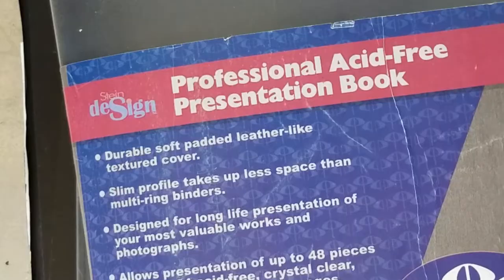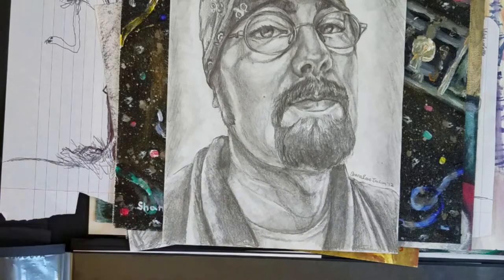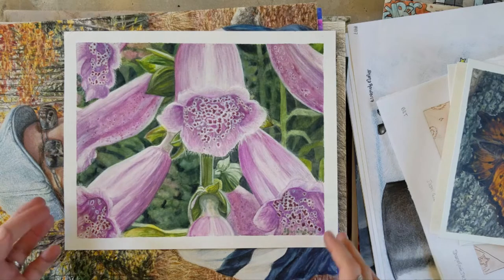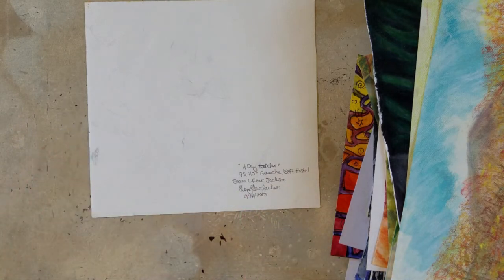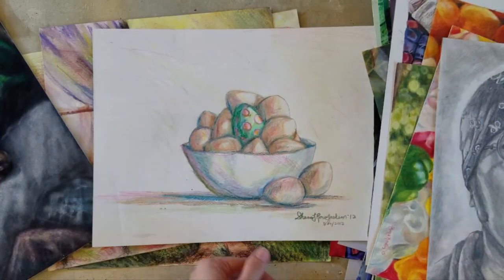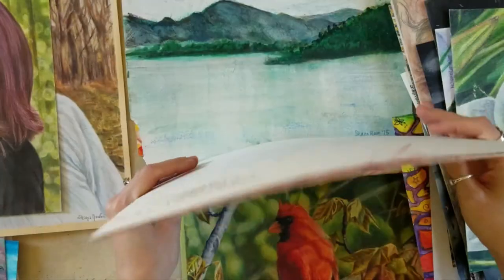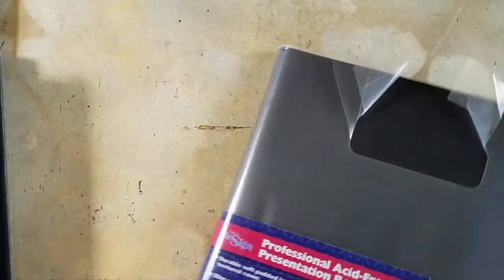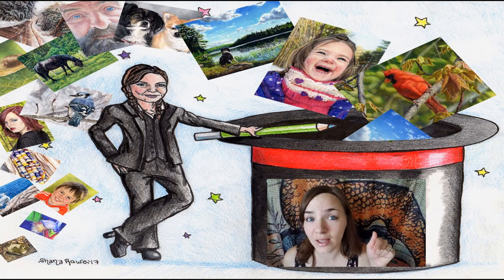Organizing a Decade Worth of Art | Portfolio Tour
Come along with me while I do a massive portfolio organization! See how I store the works I've done on paper while I organize art from the past decade! (On a side note, if you think this is a lot, you should see the amount of art I have on canvas!)

Piano sound in beginning is my own.